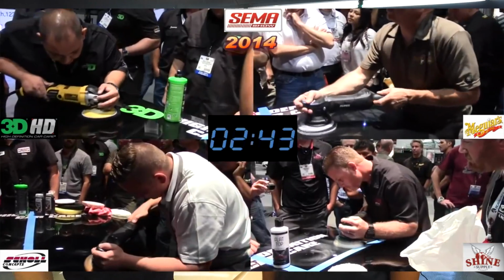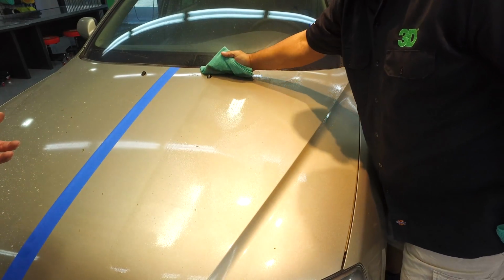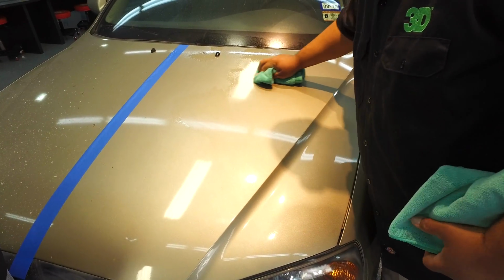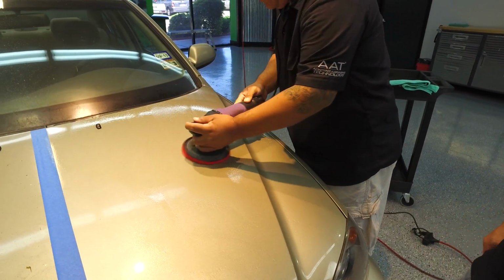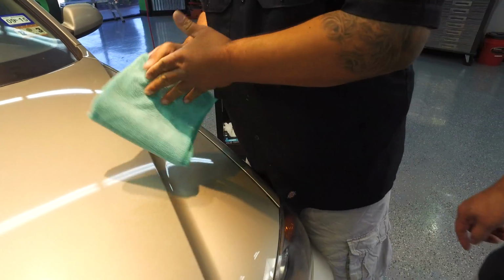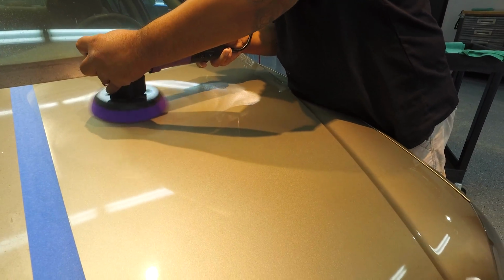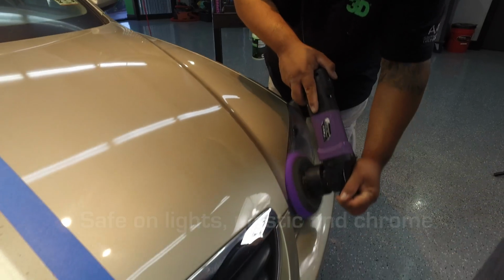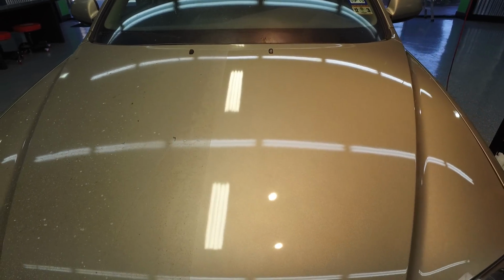Total Car Detail - The Paint Finish HD SPEED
Part of 3D's Total Car Detail videos.  This clip shows how to maintain and even bring back the paint finish.  We Wash the car with 3D Waterless car wash.  We clay the car with 3D's Nano Pad.  Then we clean up and protect the clear coat with 3D All-in-one HD Speed.